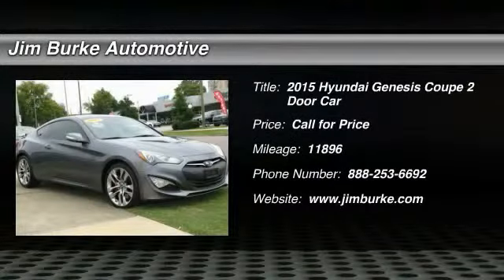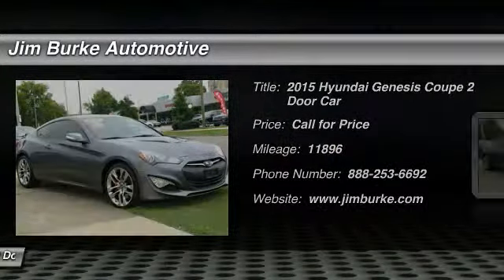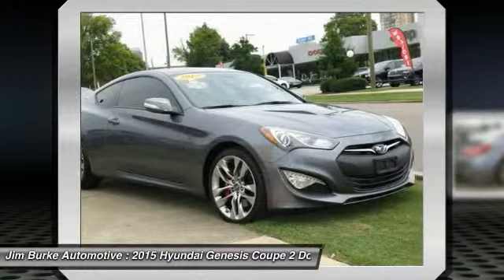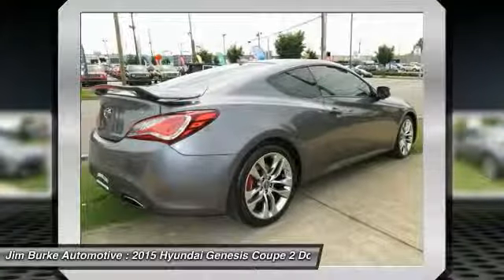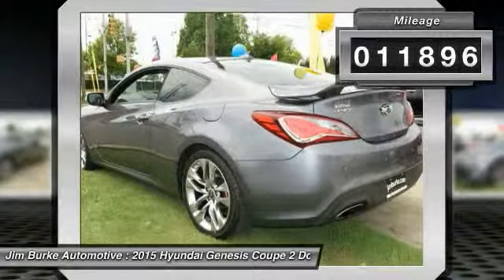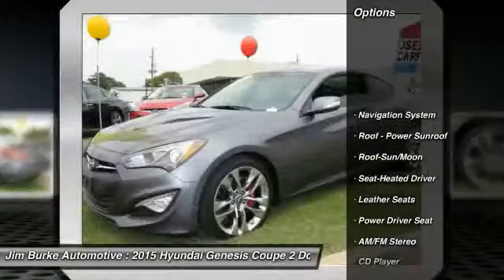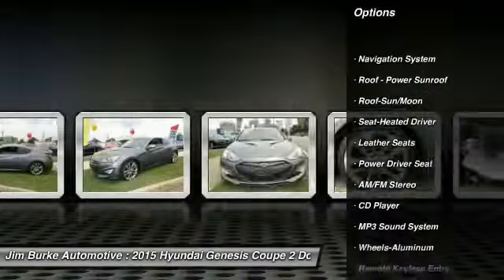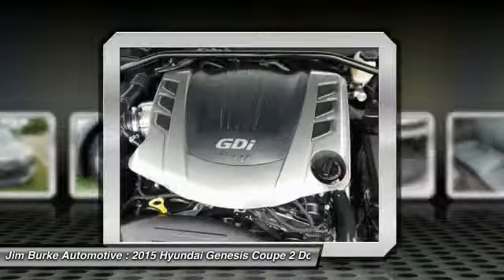2015 Hyundai Genesis Coupe Birmingham AL 205101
2015 Hyundai Genesis Coupe 3.8L Ultimate

Don't miss this 2015 Hyundai. Make a great choice today with this must-have 2 Door Car. Learn more about this 2 Door Car by contacting the dealership today and complete your driving dreams.